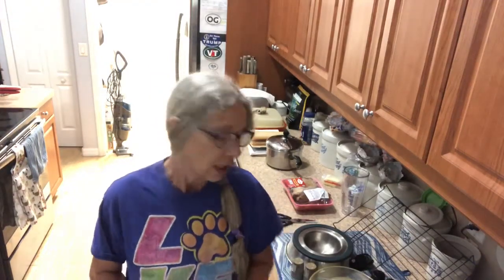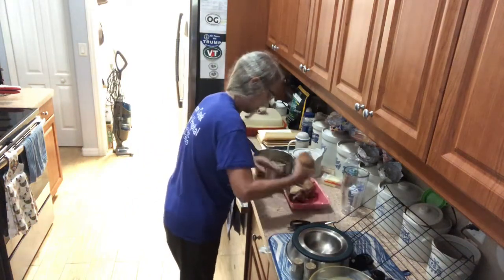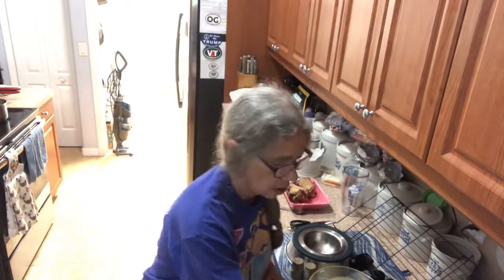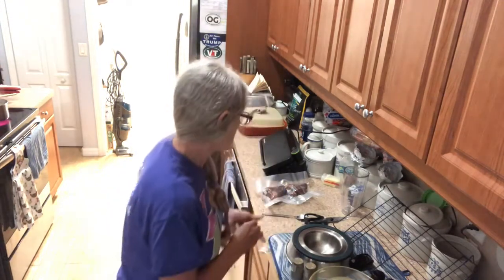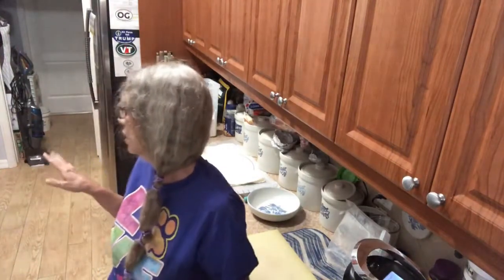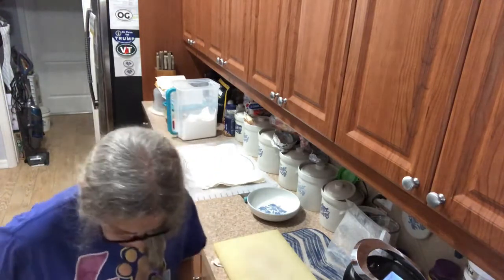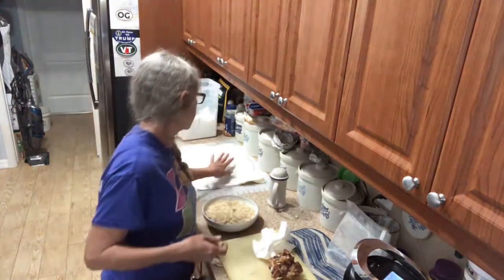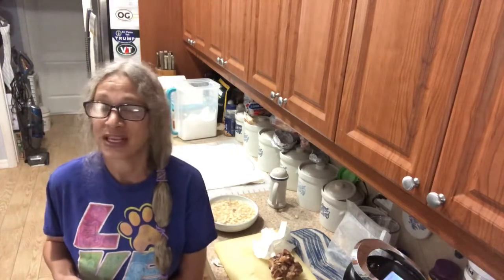Butter bean (Lima) with ham hock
Butter beans with ham hock